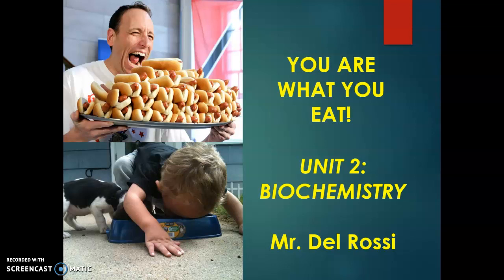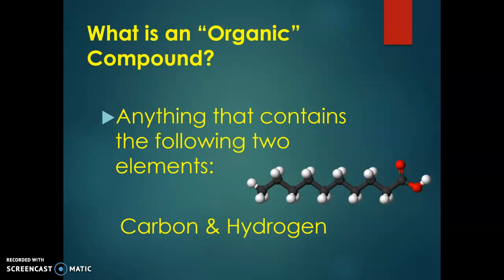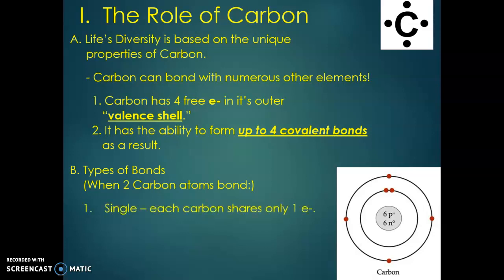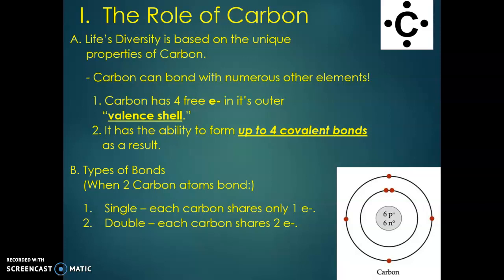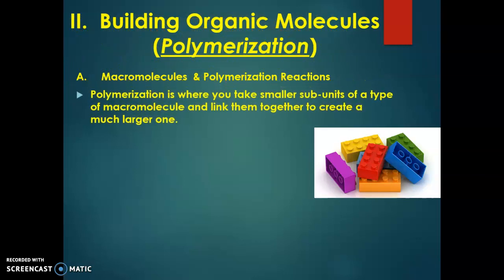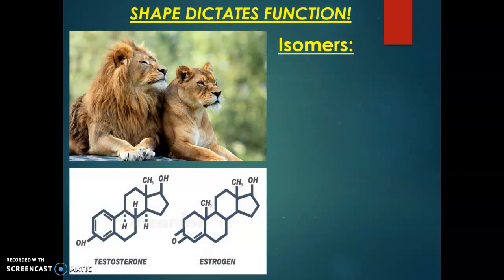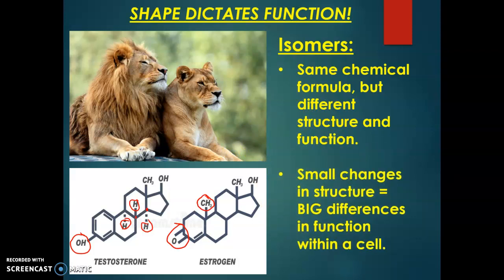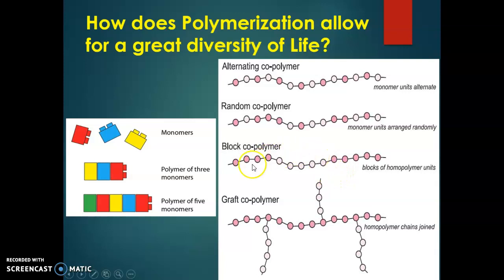Unit 2: The Role of Carbon